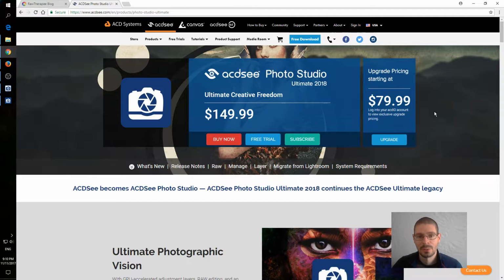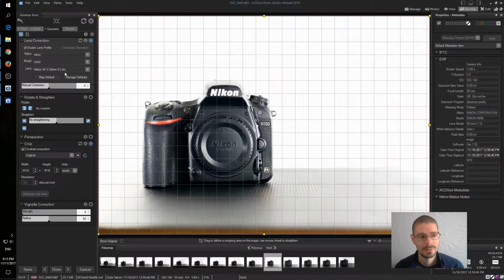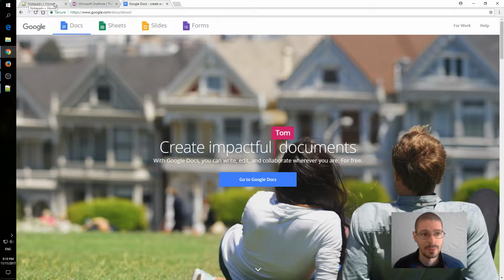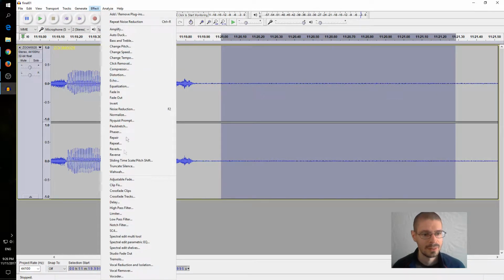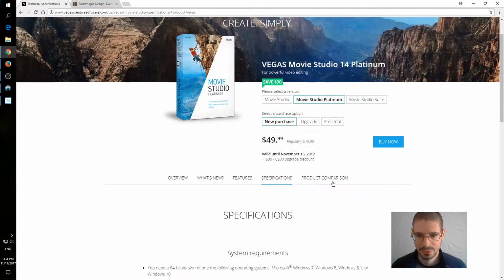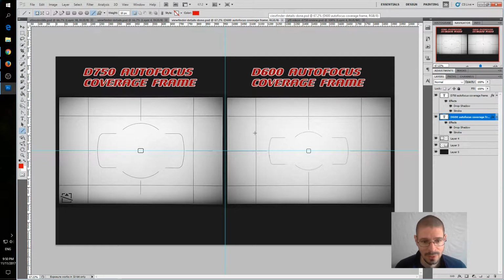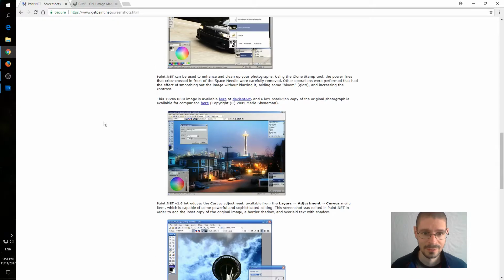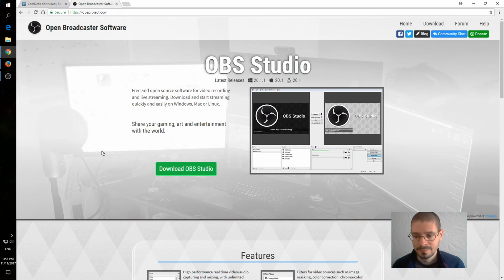My Video Production Software 2018 Edition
In this video I go over the software that I use to make YouTube videos. Six different types of software are featured here in this compilation. Each one is used for one or more aspects of the creation process. Most somewhat inexpensive and others are free. For paid software, I briefly mention a free alternative.